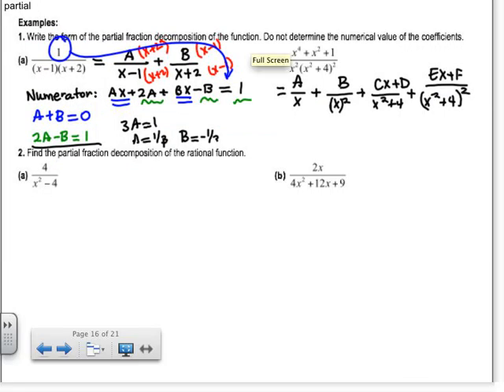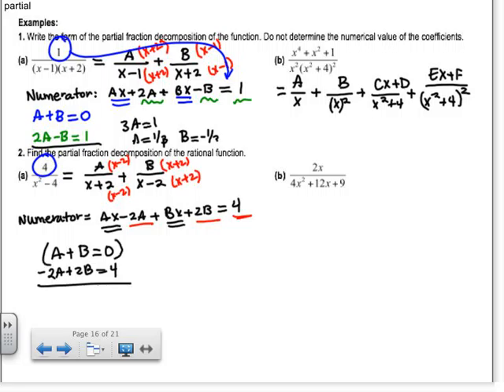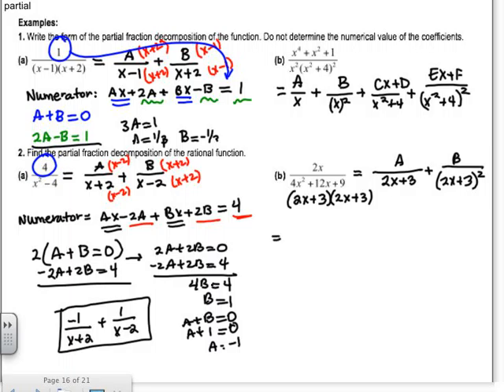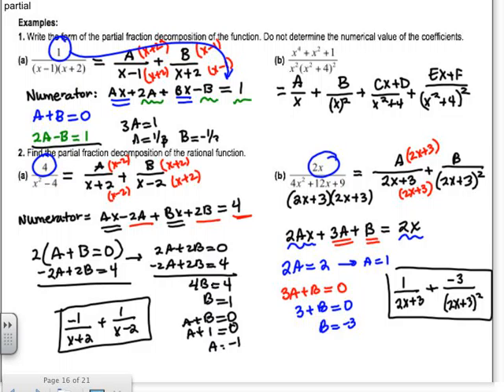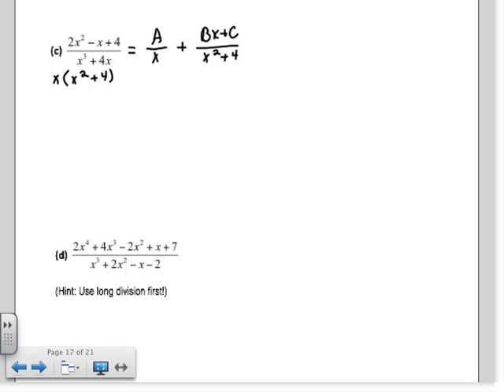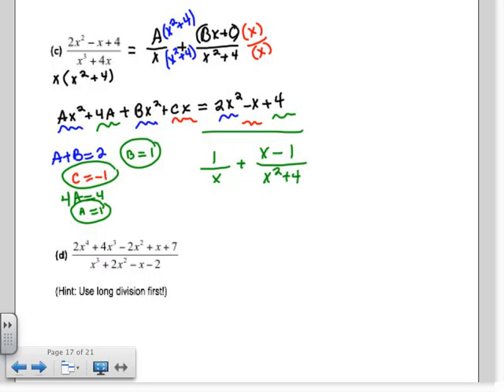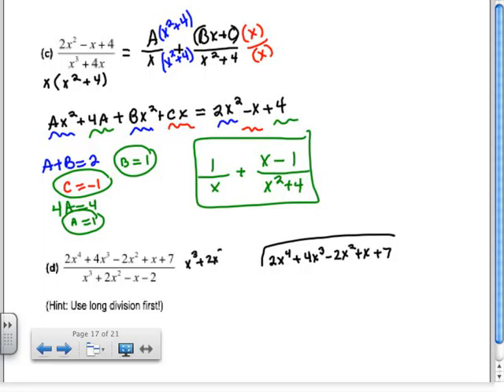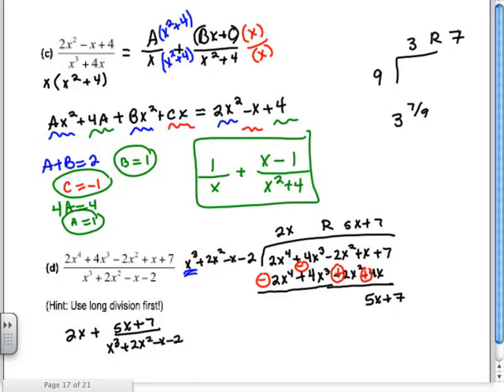partial fractions part 2.mov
Additional Topics #1 (Part 2) - Partial Fractions